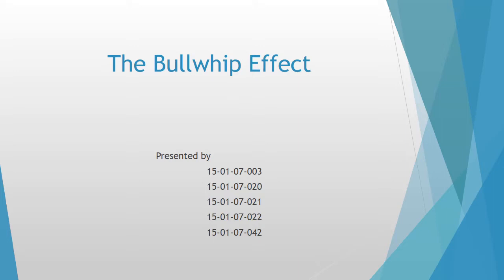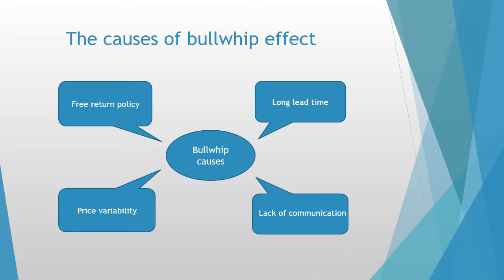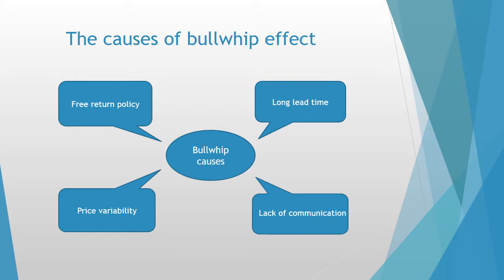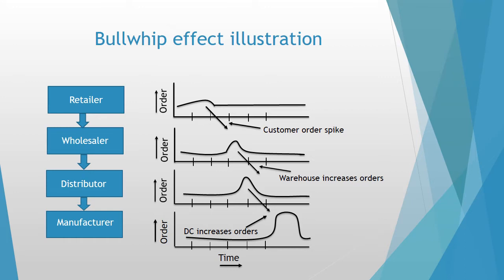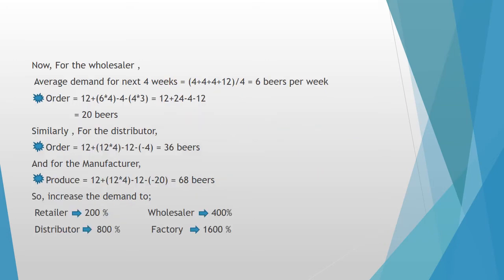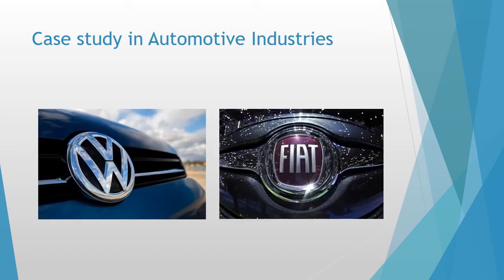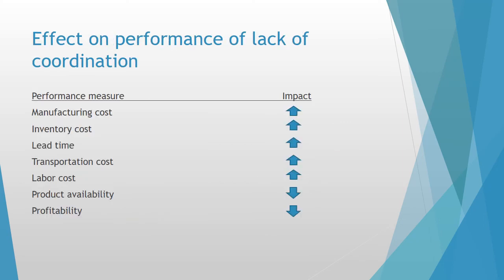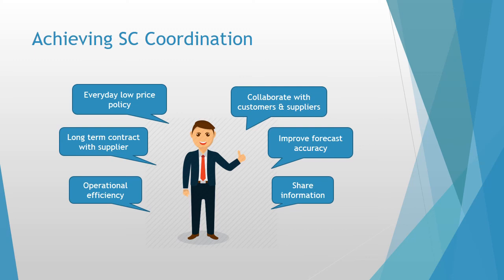Bullwhip effect and it's case studies(voice over)